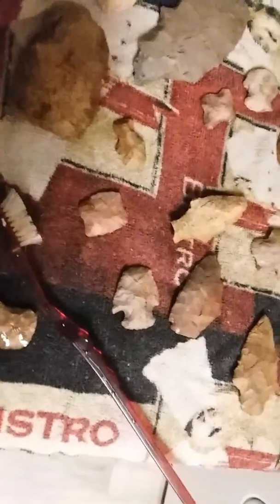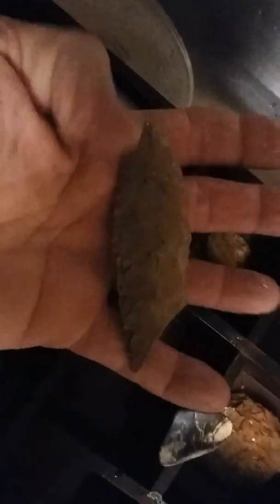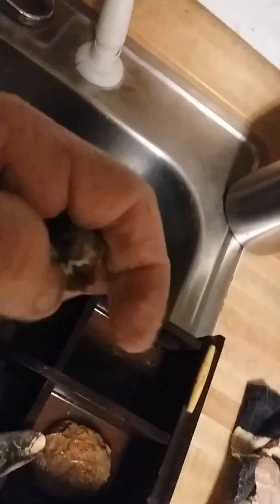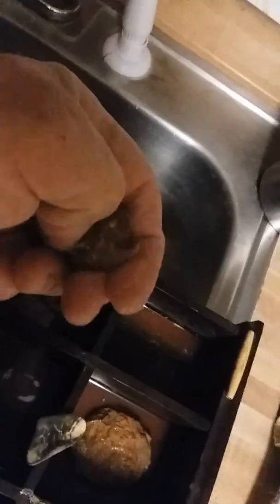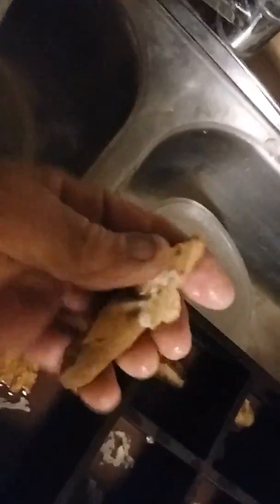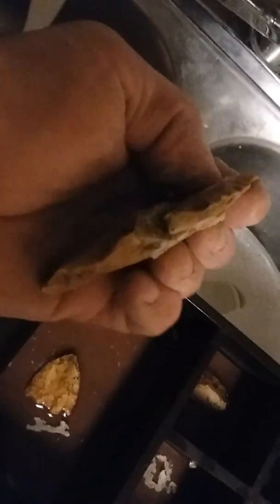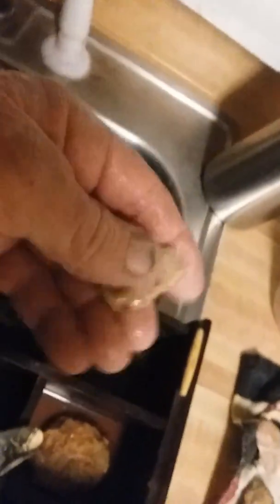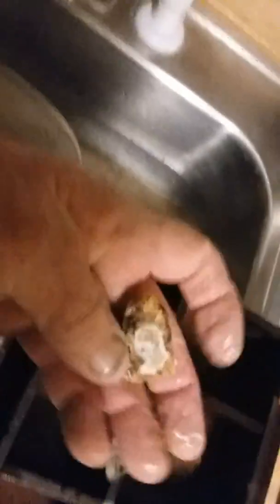Tiz the season!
25 years old put togather and being distributed all around. Some here,some there